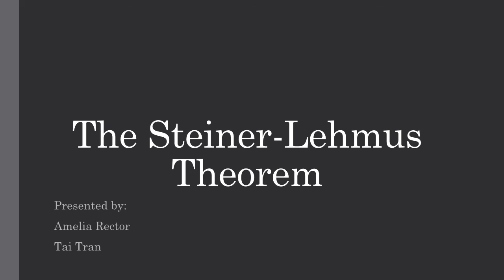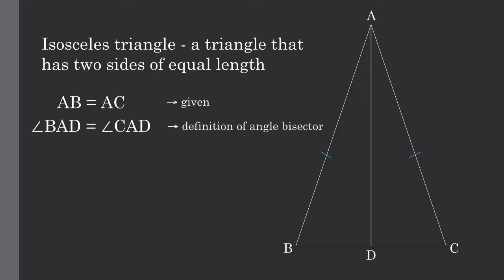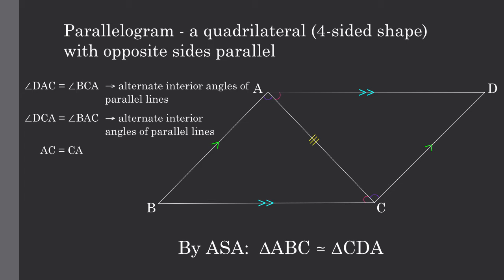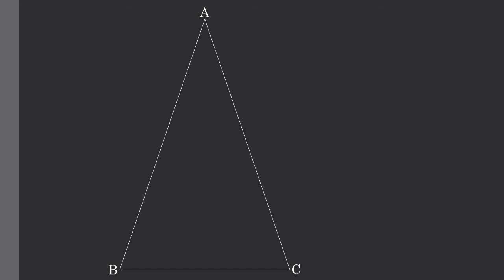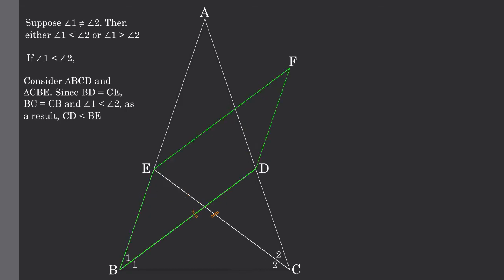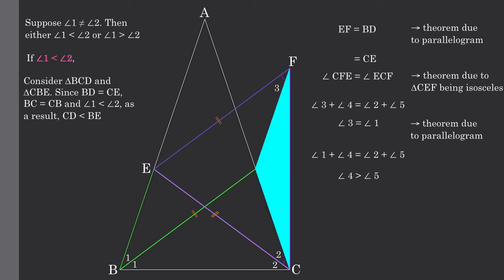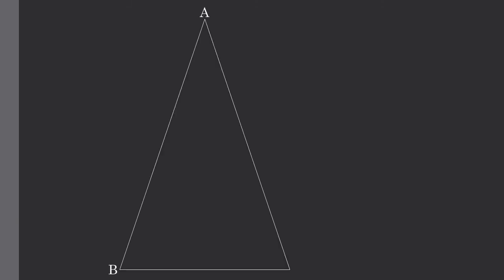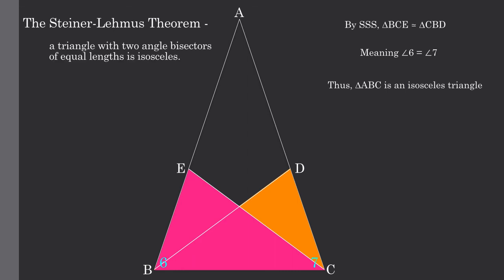The Steiner-Lehmus Theorem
How to prove the Steiner-Lehmus Theorem